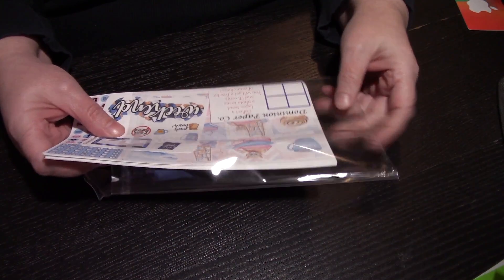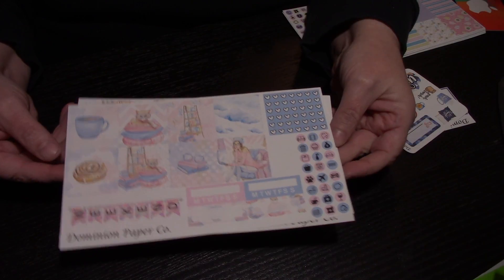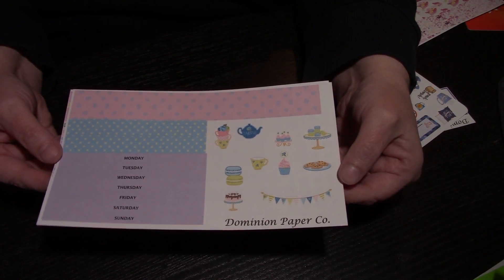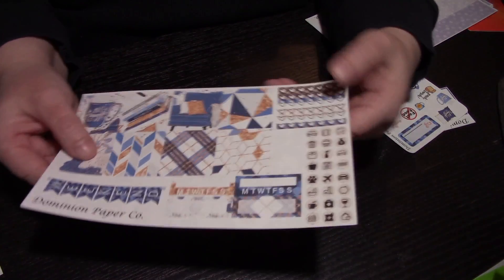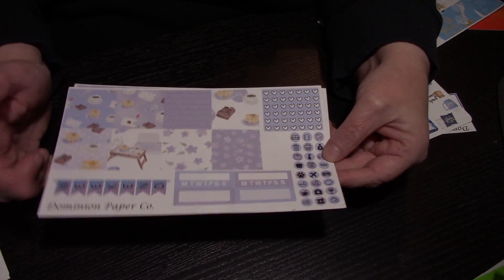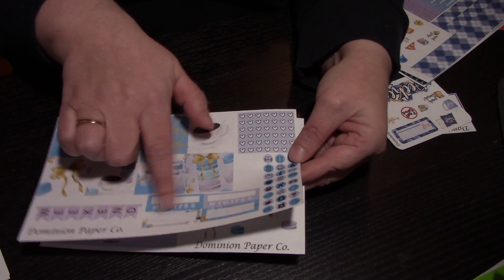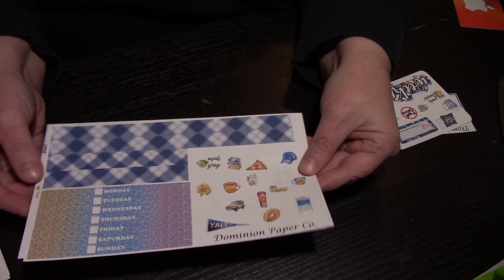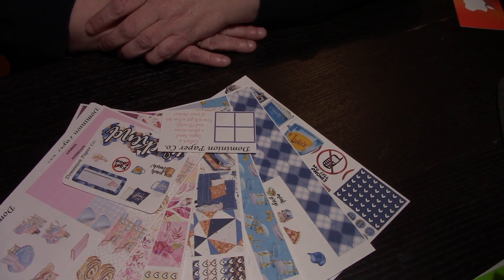Etsy Haul Dominion Paper Co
Etsy shop